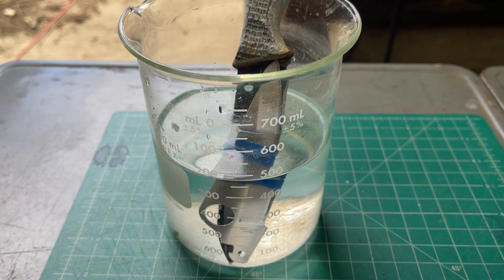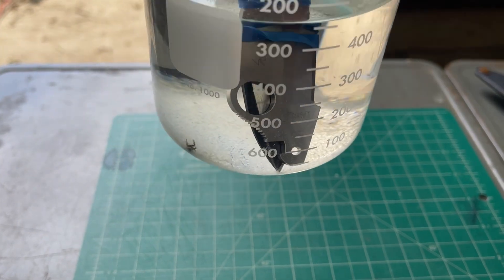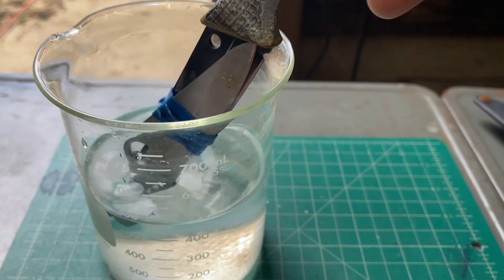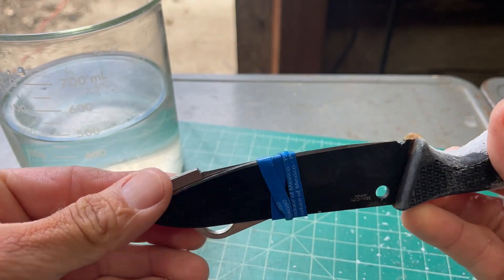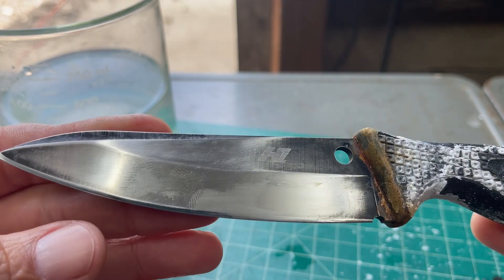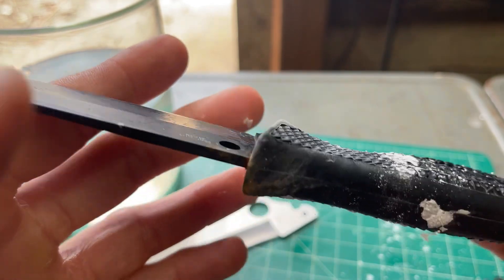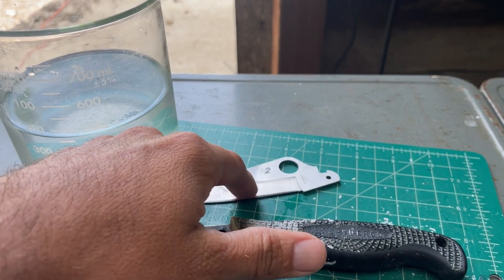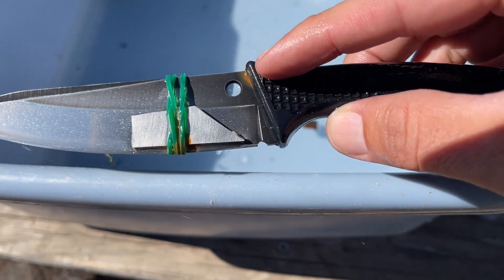I’m ending the Spyderco H1 vs H2 galvanic corrosion test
So I did get results but not the ones I thought I would. So far H1 and H2 are as corrosion resistant as each other.